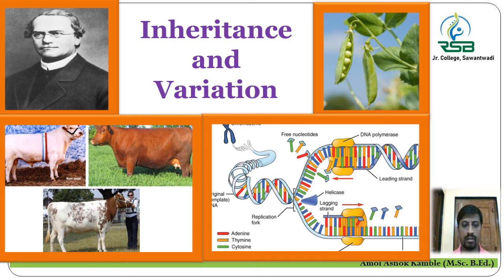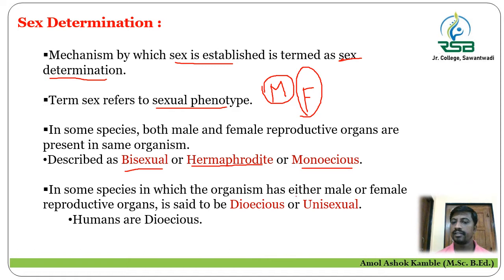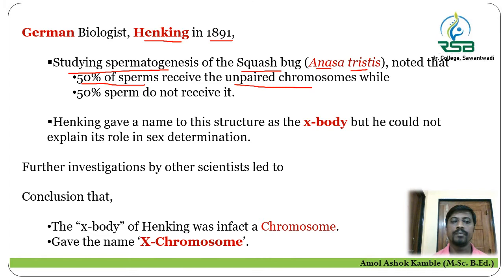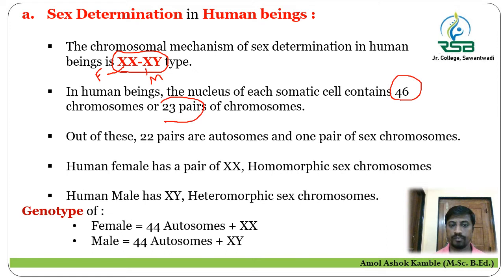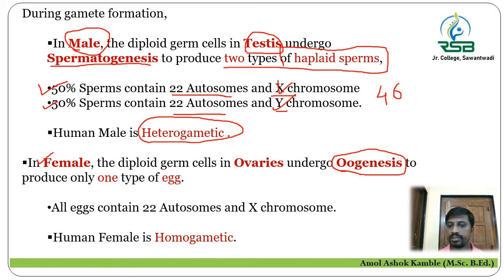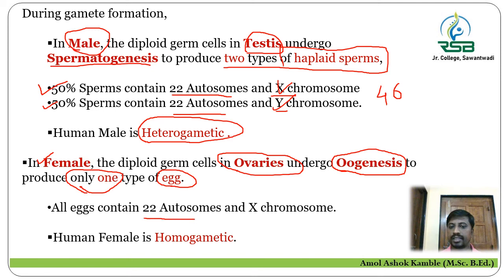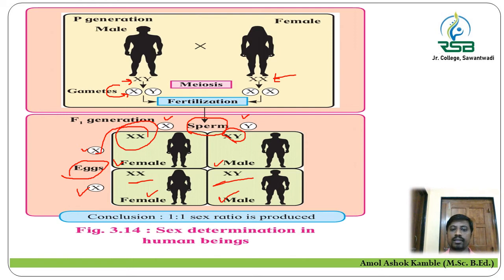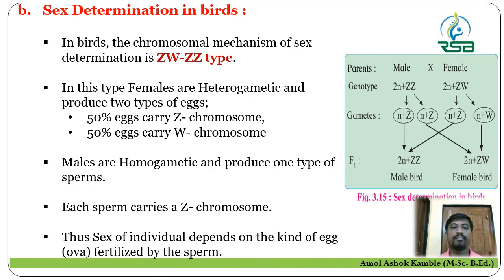Inheritance and Variation | Part 14 | always4amol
This video explains Mechanism of Sex determination in Human being and Birds.